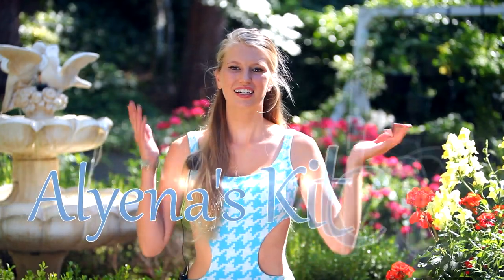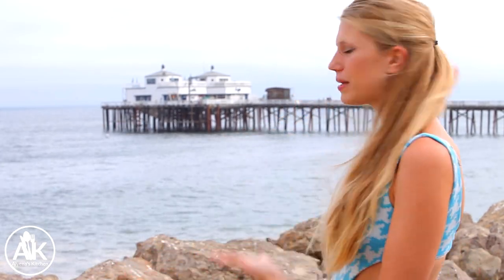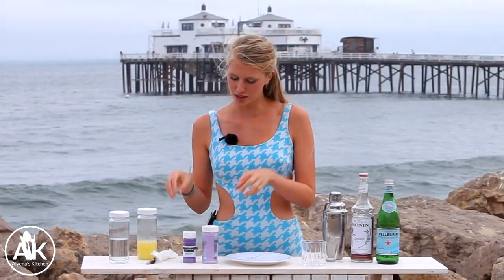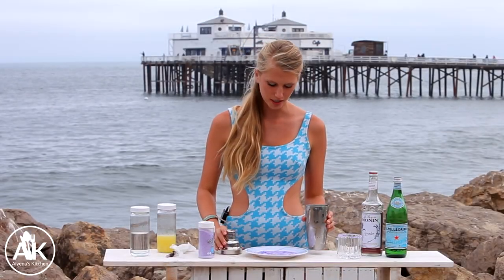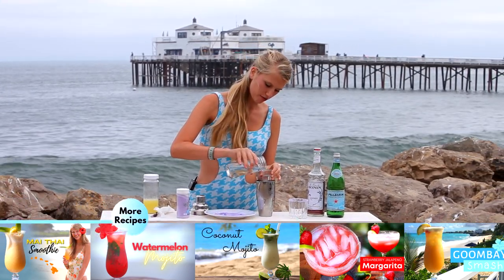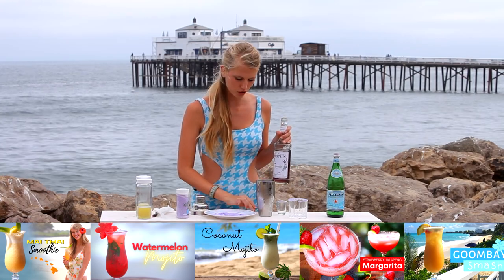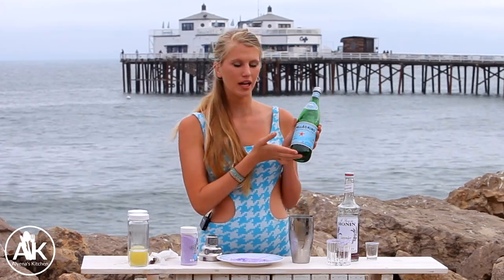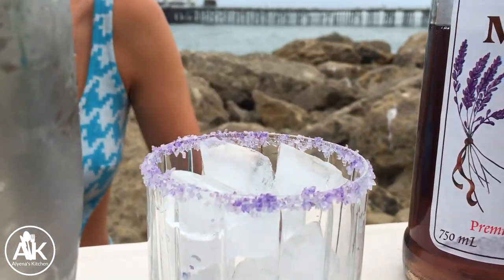Lavender Cocktail 💜 Lavender Syrup | Beach Drinks | Summer Drink Recipe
We recreated the Royal Flush Lavender Cocktail from Malibu Cafe and it is so delicious! The pretty color comes from the lavender simple syrup. Alyena shows you have to make this cocktail in front of the Malibu Pier.

Lavender Cocktail Recipe:
2 oz of Vodka
1 oz of fresh lemon juice
2 oz of Lavender syrup
2 oz of Pellegrino

Add all ingredients to a shaker and give a good shake. Pour over ice and garnish with fresh lavender.

👨🏽‍🍳 Cooking our recipes? 👩🏽‍🍳
📸SHOW US YOUR PHOTOS!

00:00 Introduction
00:18 Arriving at the Malibu Pier
00:45 Creating lavender colored Rim for glass
01:10 Making the lavender cocktail
02:55 Tasting